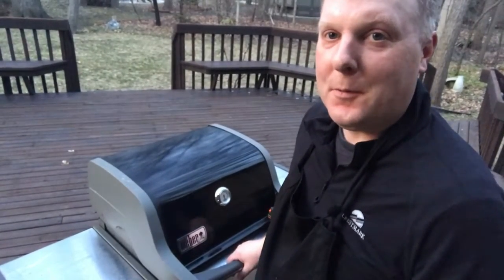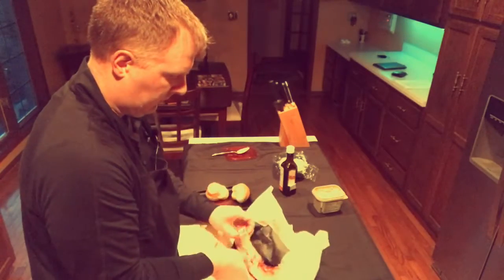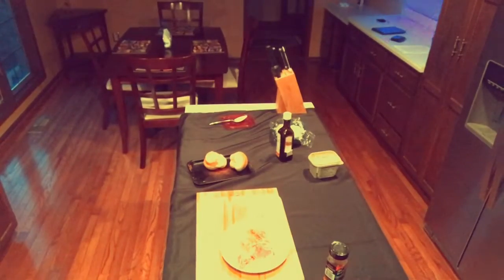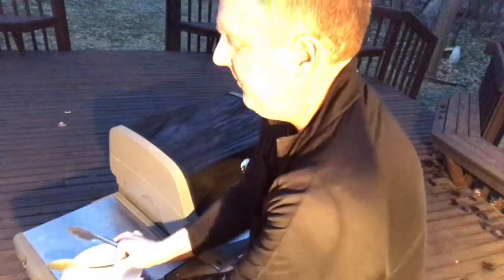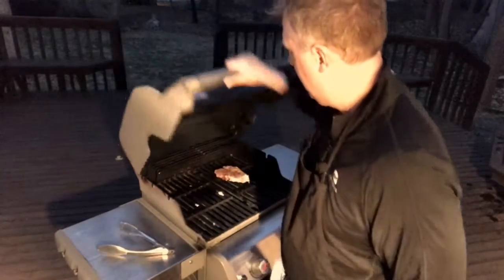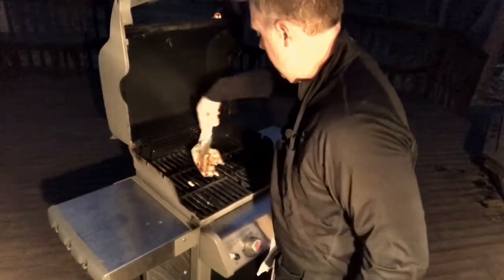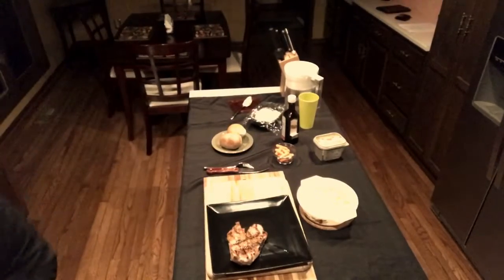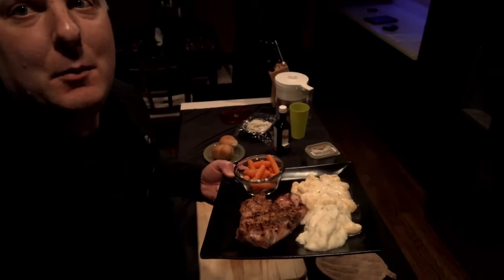Grilled Pork Chop